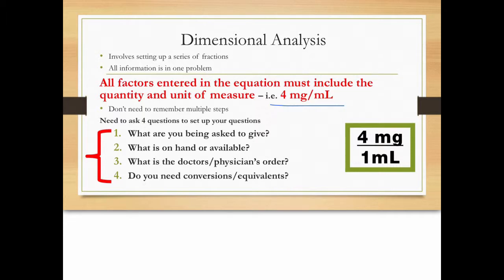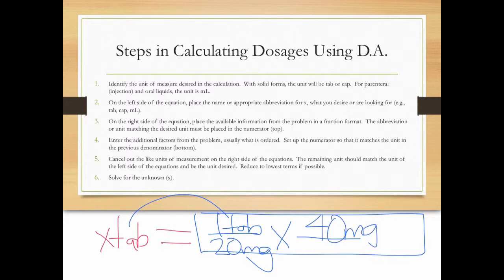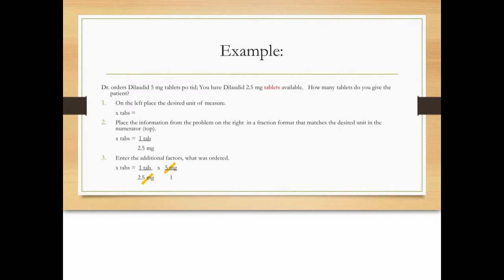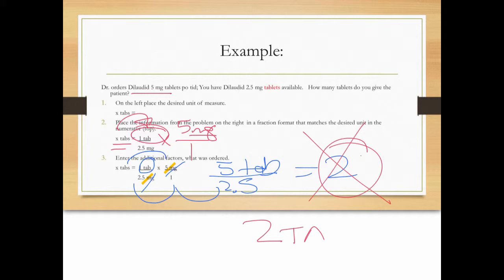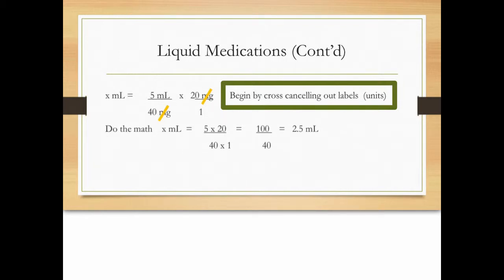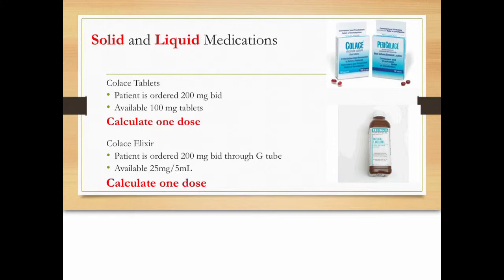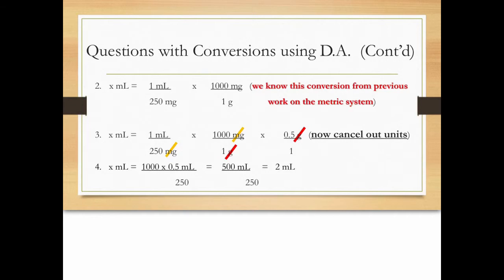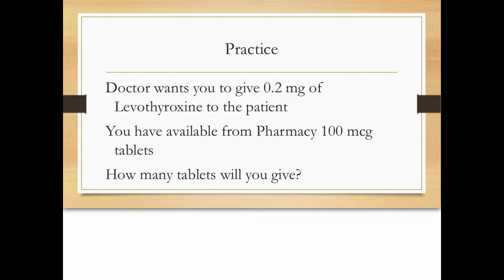Oct 3, 2015